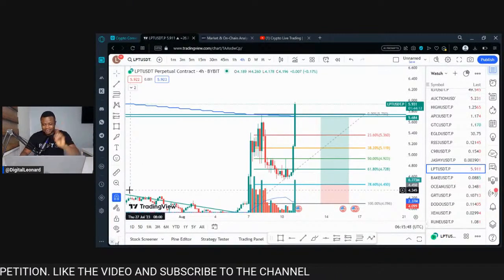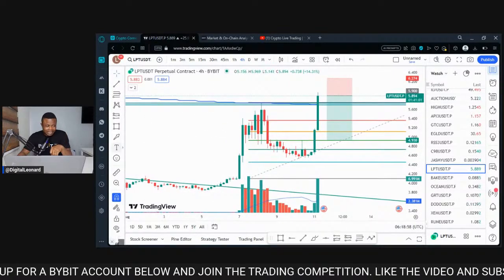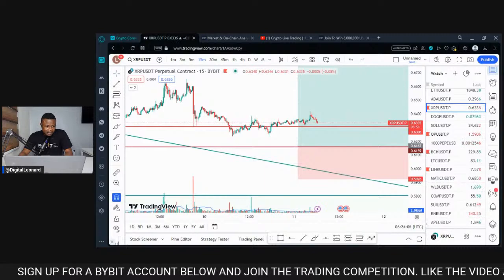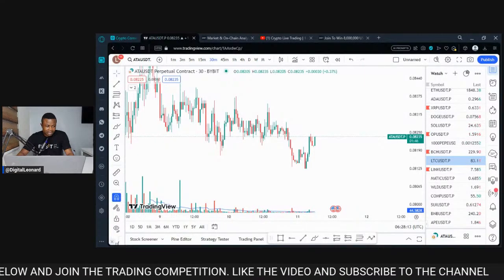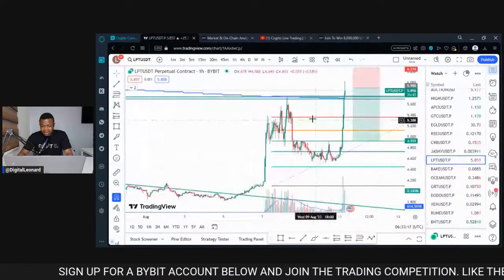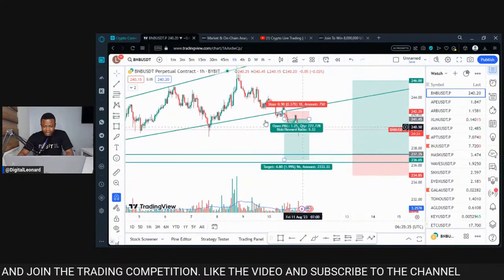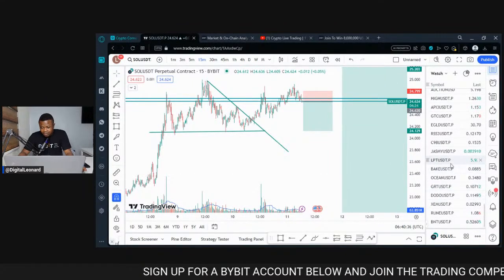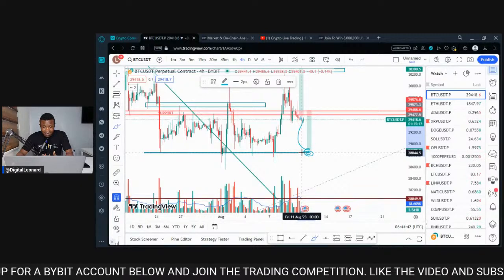Crypto Live Trading | 11-August | PEPE, SHIB, XRP, BTC, LTC, SOL, Altcoin Analysis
Join our daily live crypto trading sessions and learn how to trade like a pro! Our aim is to teach you the ins and outs of crypto trading and give you signals to help you make informed decisions. Don’t miss out on this opportunity to take your trading skills to the next level!

3. BINANCE➤➤ Referal Code 20539573